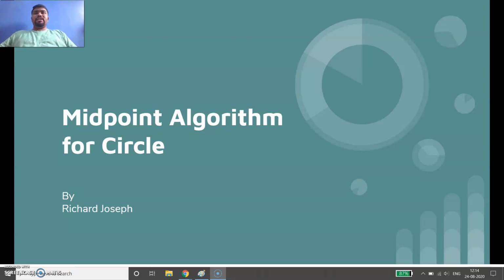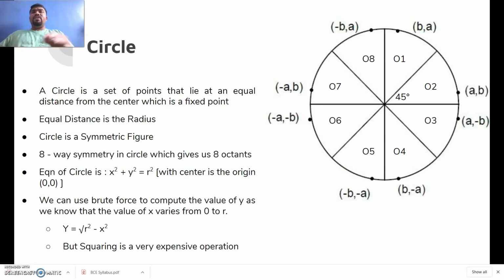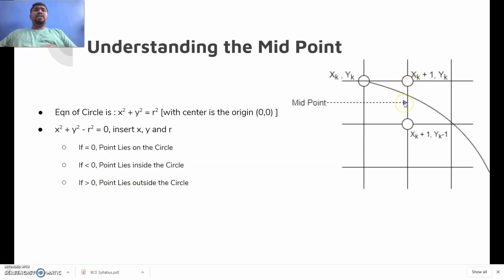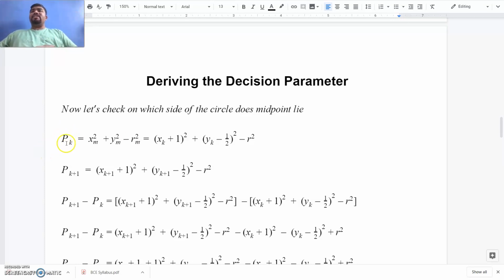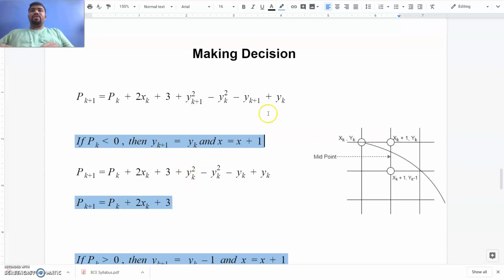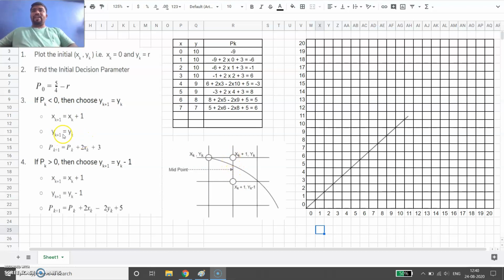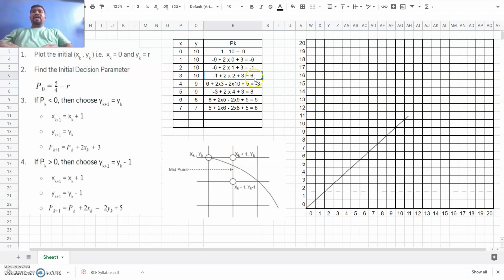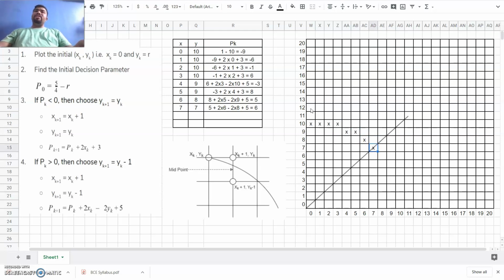Midpoint Algorithm for Drawing Circle in Computer Graphics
- Understanding of Circle
- Derivation of Formulae
- Example Solving